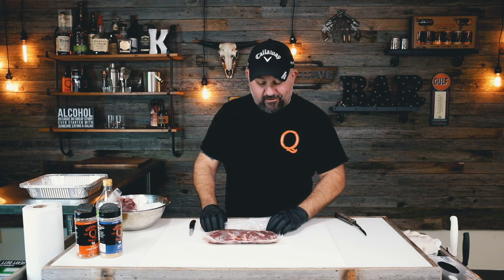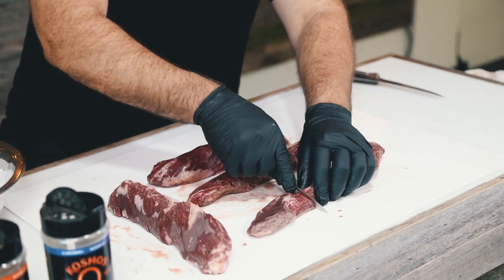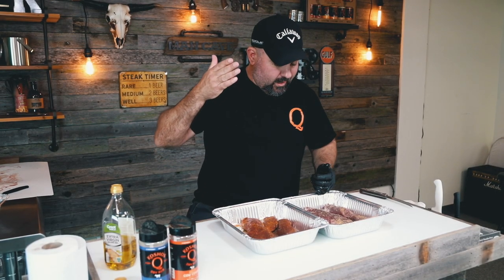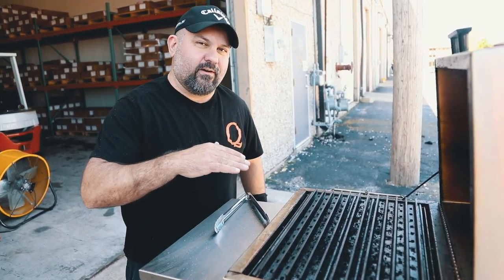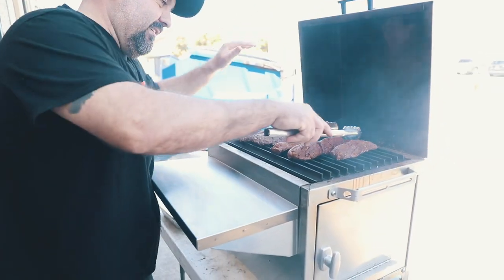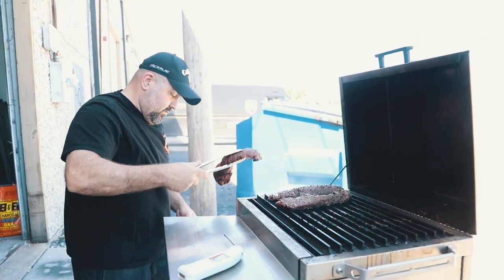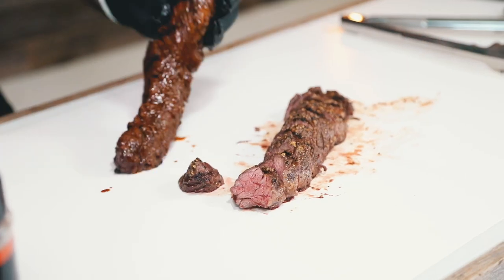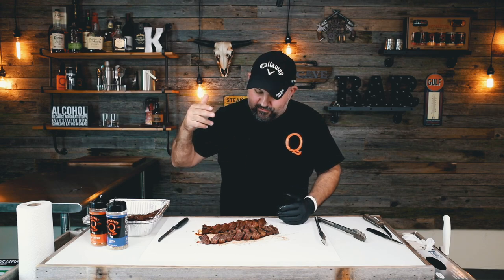Hanger Steak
Hanger Steak aka The Butcher Steak. Thanks to Matador for hooking us up with these killer Hanger Steaks! These were ready to go right out of the packaging. No trimming needed. We threw some of our Cow Cover Hot on one and loaded the other one up with our signature SPG. These things had unbelievable color and taste! The Hasty-Bake Ranger doing it's thing as always left these steaks with some beautiful grill marks. This won't be the last time you see these babies!

Join us for more behind the scenes videos, competition cooking videos and a TON of recipes.